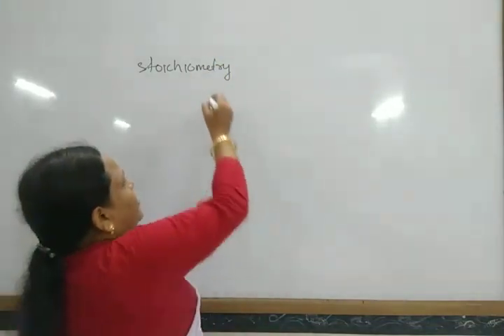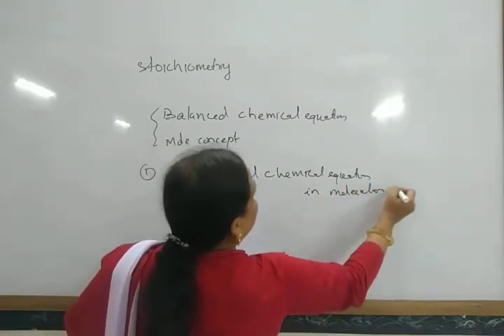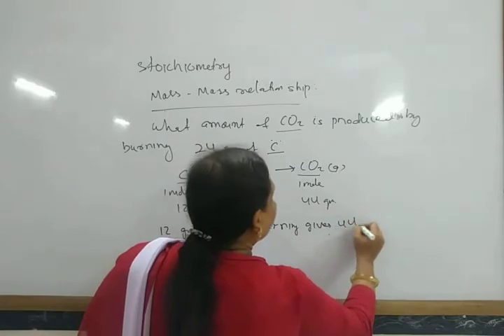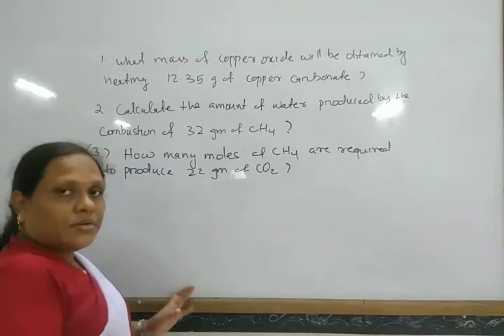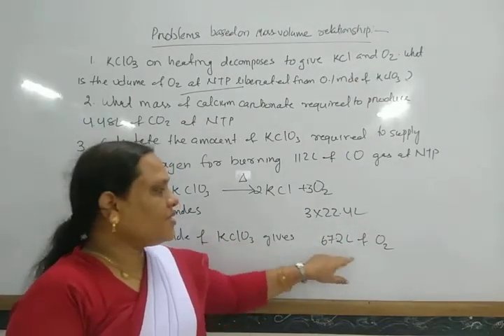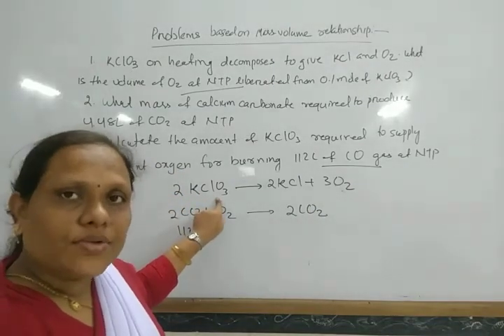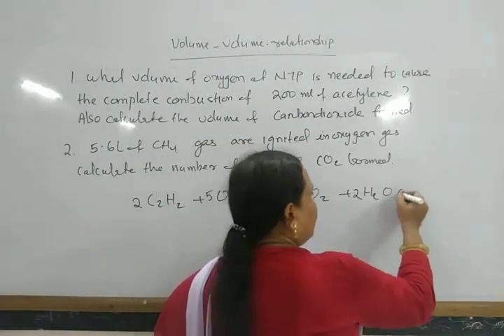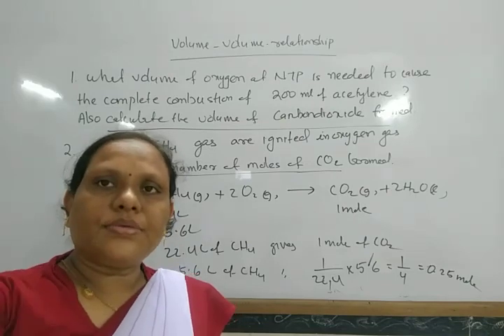Basic concepts of chemistry (class 6)